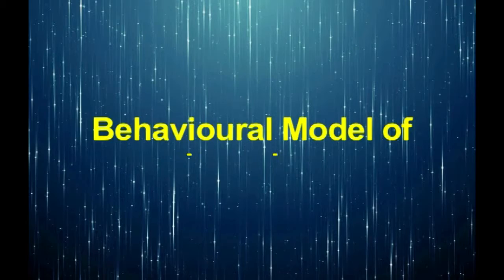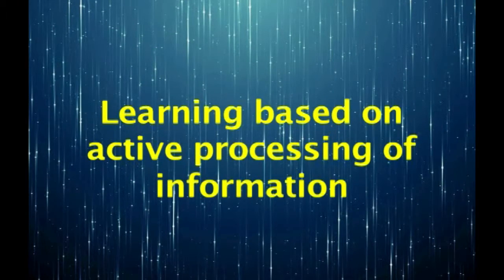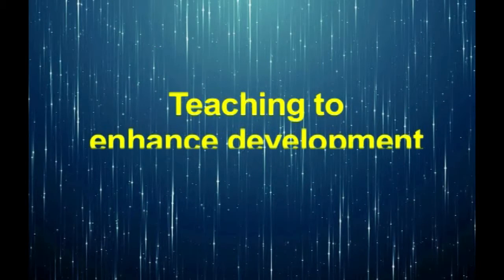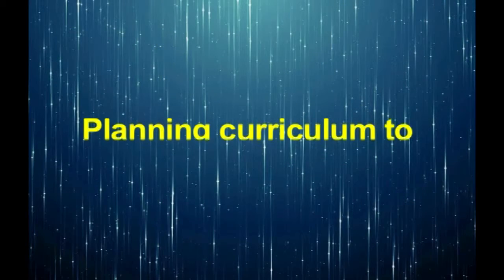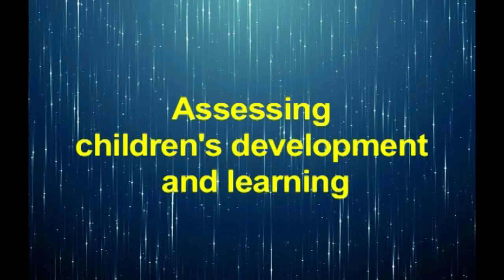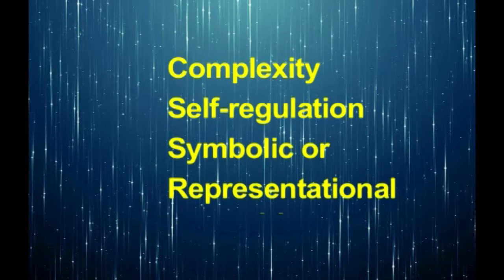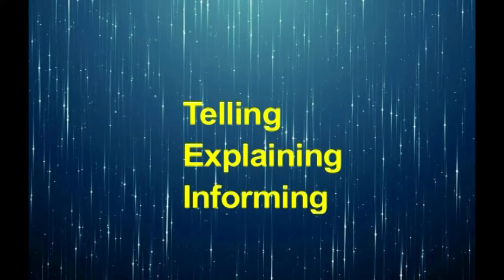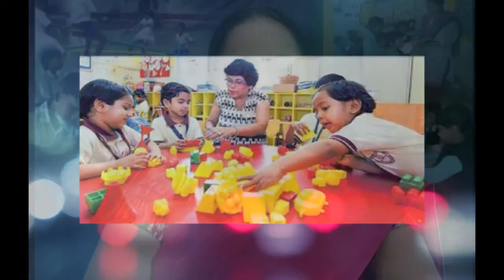W5 L1 Common Teaching Strategies